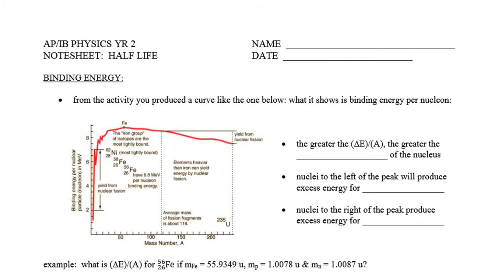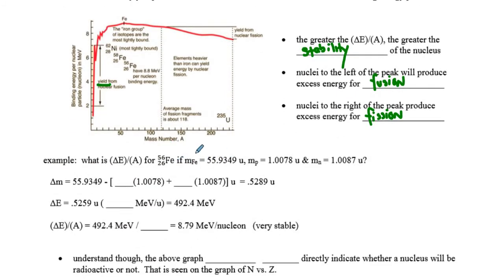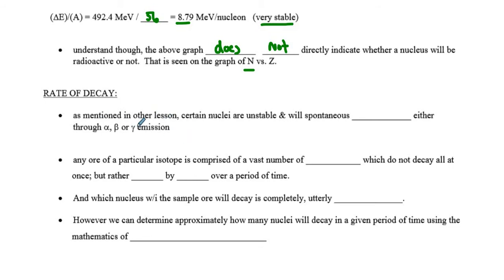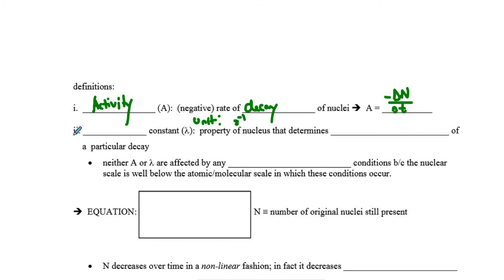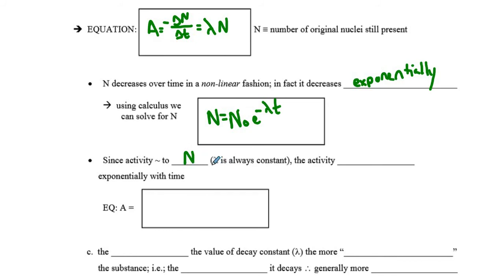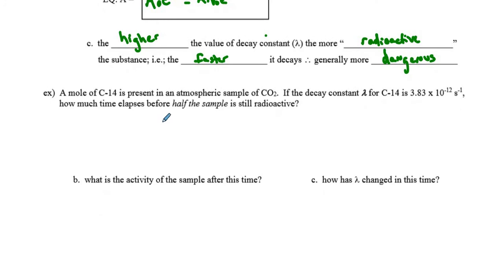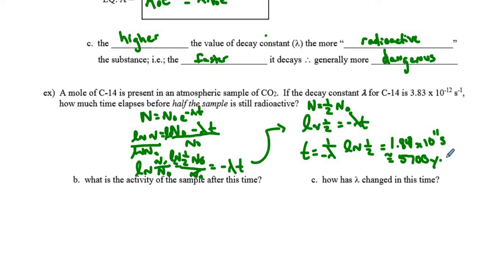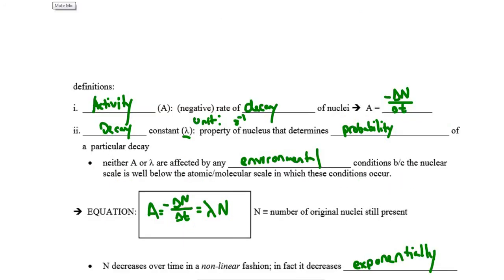AP-IB Physics Year 2 - Half Life